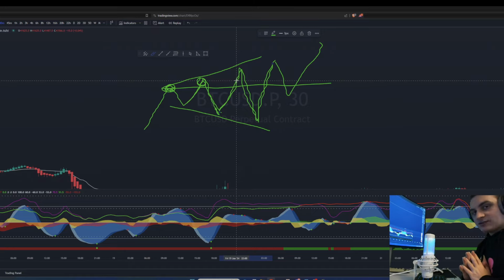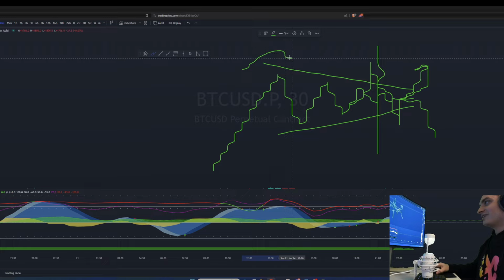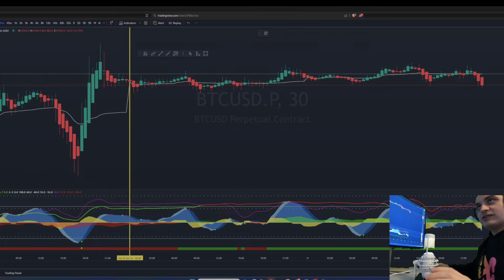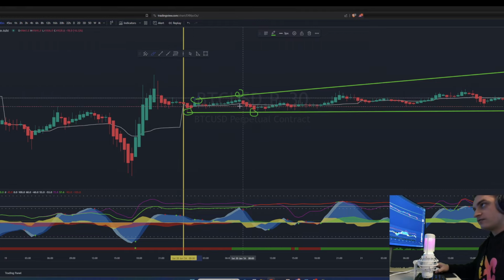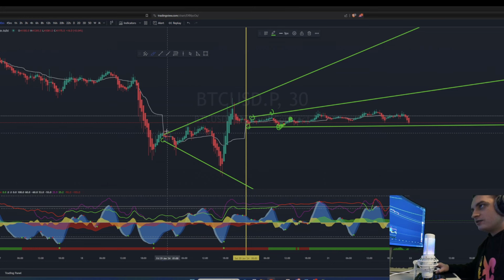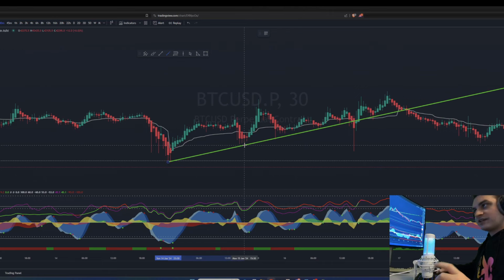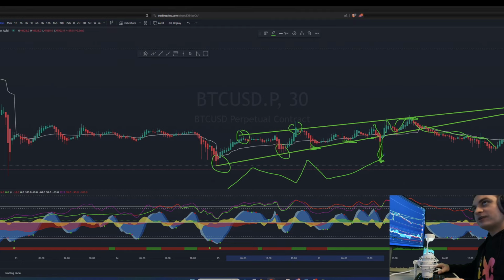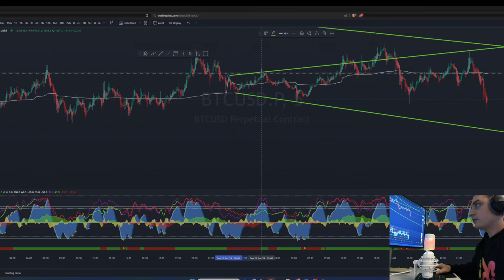VWAP SERIES - TRUMPETS VS CONSOLIDATIONS